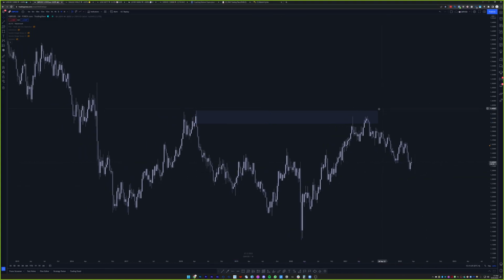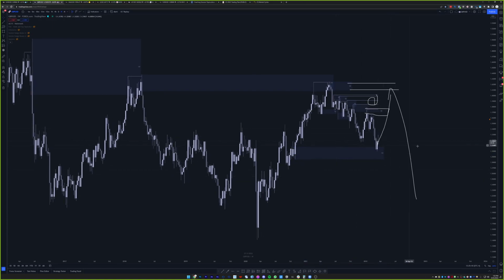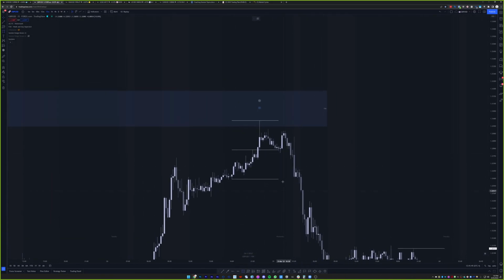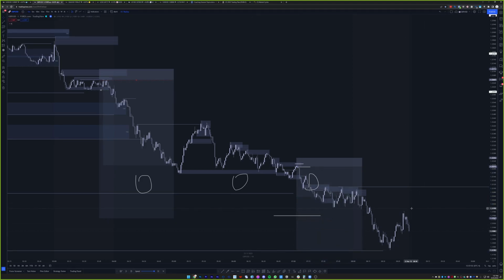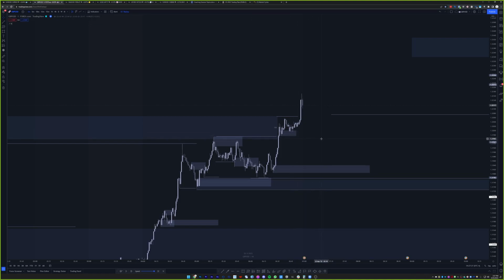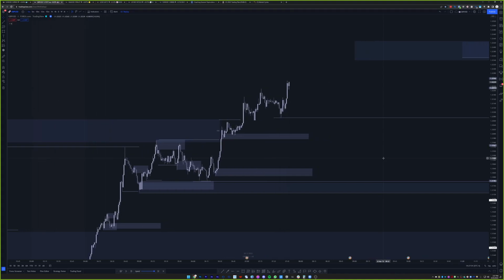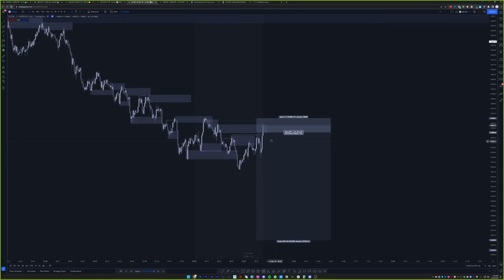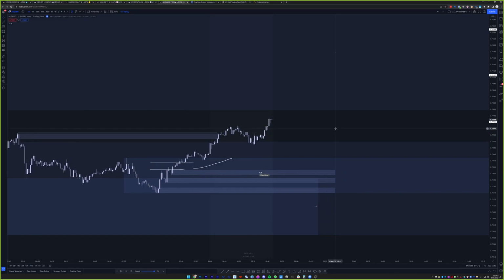28 Live Backtesting Session w Rob GBPUSD US100 AUDUSD Case Studies 2